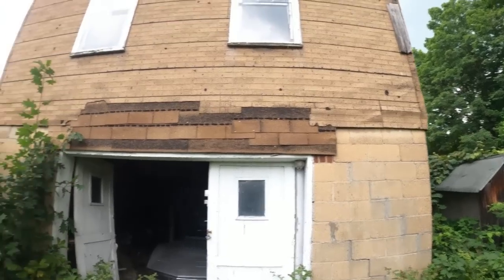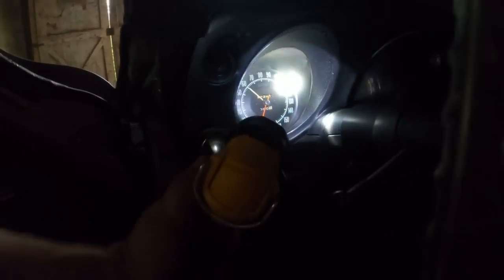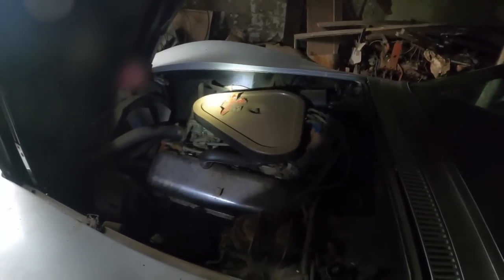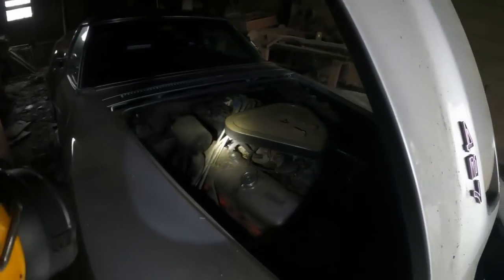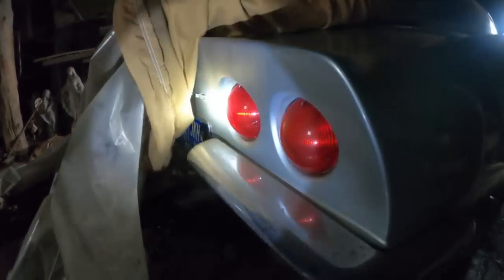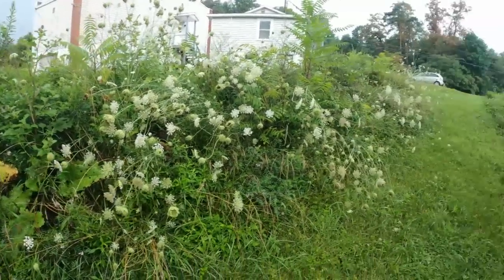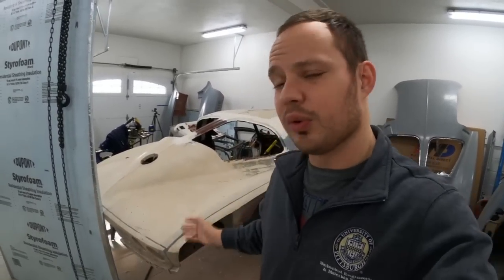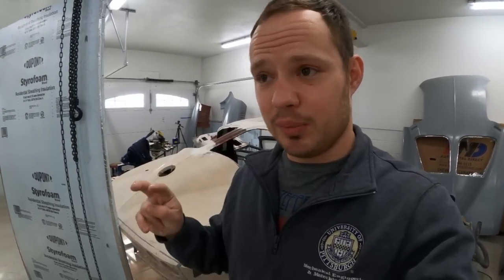Barn Find 1968 Corvette Big Block. Rare L71 427 435hp. Removed From It's 30 Year Barn Slumber.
This channel is the home for all your vintage Mid-Year Corvette content. In today's video I help get this very special 68 Corvette out of it's 30 year hiding spot.  We check the car out and get it out of the damp shack and sent to a safer place for the car to wait for it's restoration at the MYM garage.  I am excited to get started on this project and I will put my 100% heart and soul into this build.

Special thanks to:
The Averi family for pictures of Greg.
My Dad's old photo album.
Carlisle Events for the 1982 Corvettes At Carlisle flier.